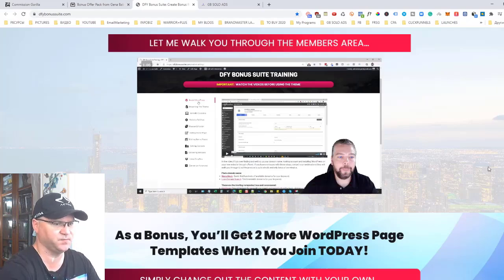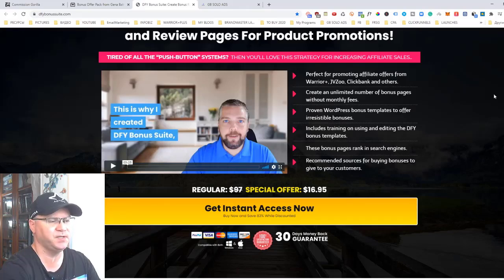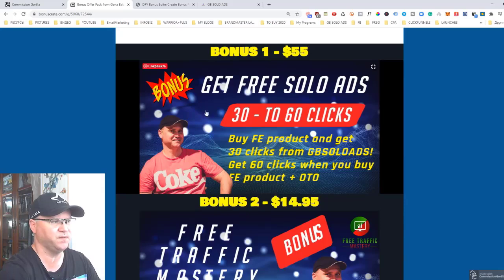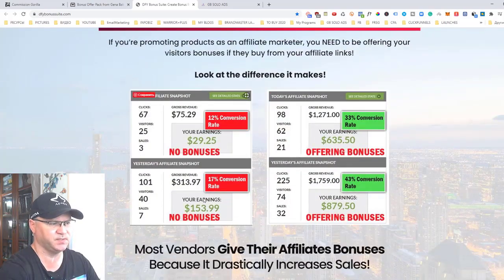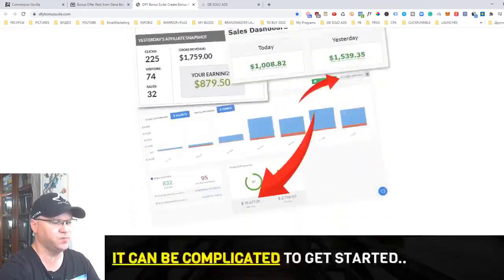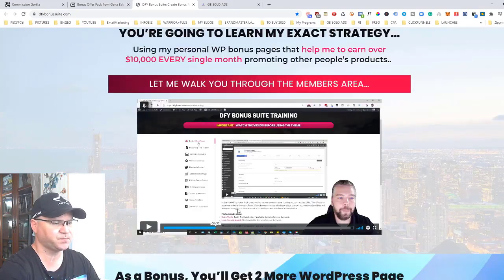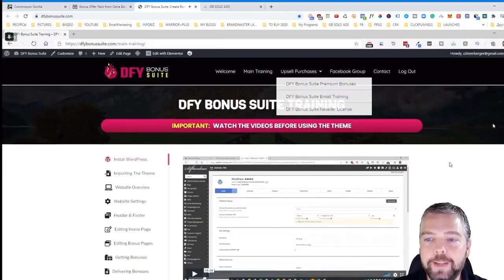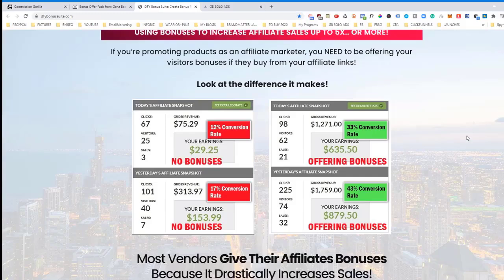DFY Bonus Suite review and free traffic as a bonus⭐Bonus Pages on Demand⭐⭐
What is DFY Bonus Suite?
DFY Bonus Suite is the EASIEST Way To Create “On-Demand” Bonus and Review Pages For Warrior Plus, Clickbank or JVZOO product Promotions!

Why use DFY Bonus Suite?
and BEAUTIFUL bonus page templates just released
for WordPress!

What is inside DFY Bonus Suite?
2. You can create an unlimited number of bonus pages without monthly fees!
3. Get access to proven WordPress bonus templates to offer irresistible bonuses.
4. DFY Bonus Suite includes training on using and editing the DFY bonus templates.
5. Your new bonus pages rank in search engines.
6. Get access to recommended sources for buying bonuses to give to your customers.

Get real traffic to make real sales.

Use this funnel to start making at least $100 per day on autopilot:

Also, let me know if you need help with your funnels or traffic.

DFY Bonus Suite review and DEMO plus traffic bonus